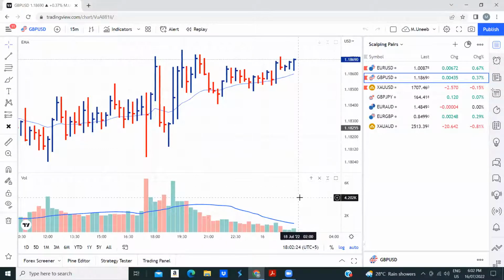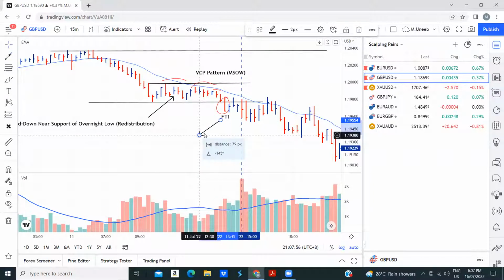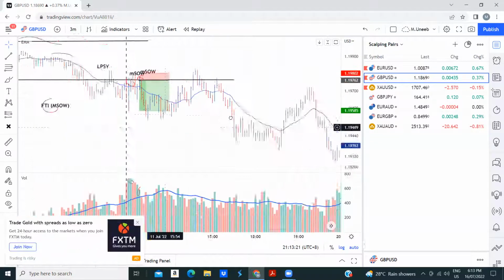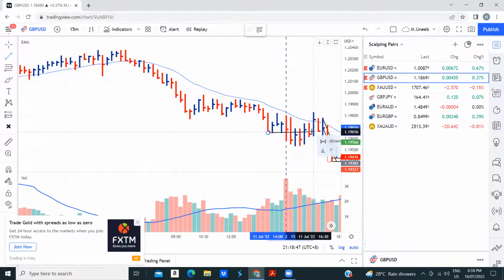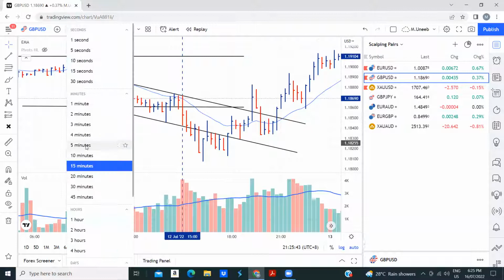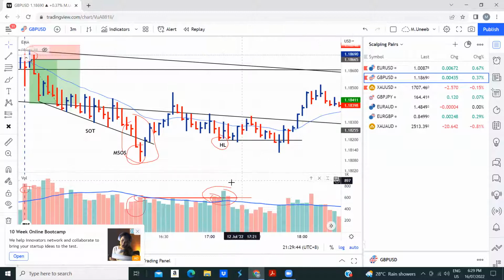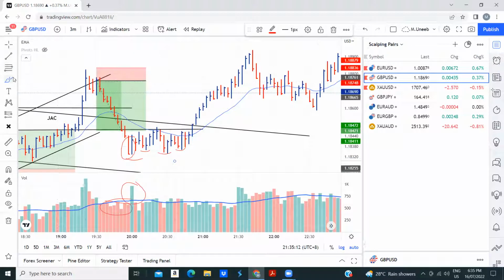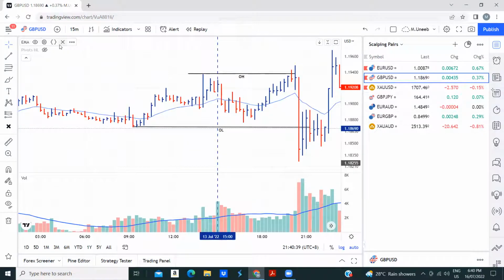Mentorship Session Part 1 - 16 July - 2022